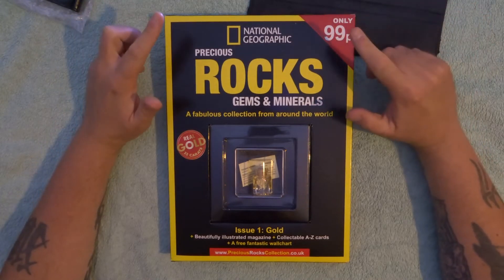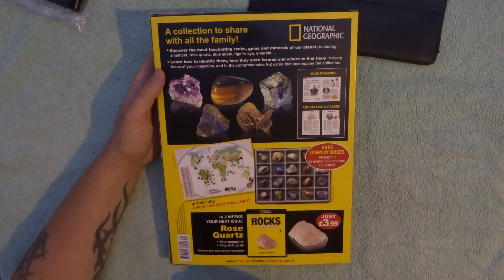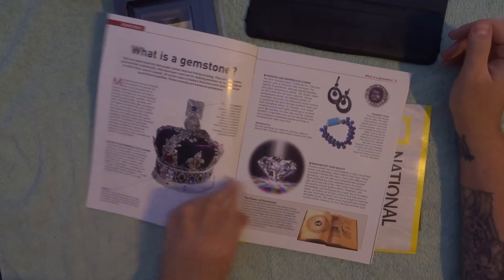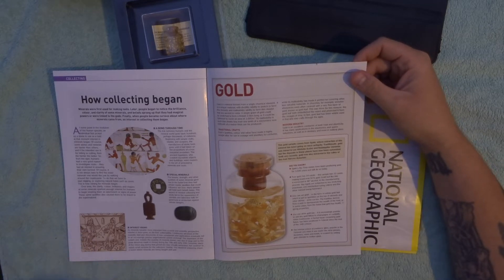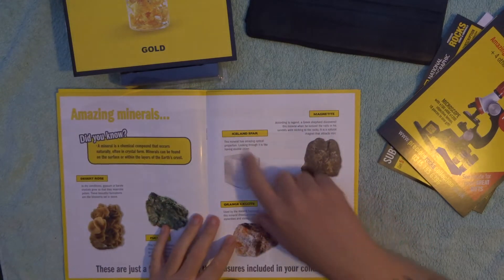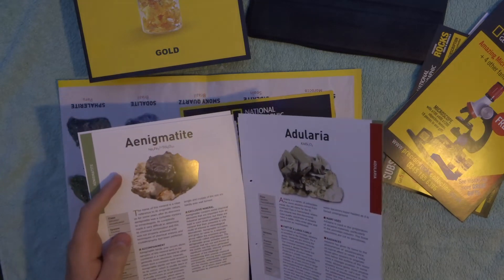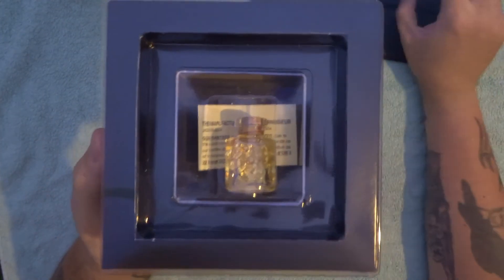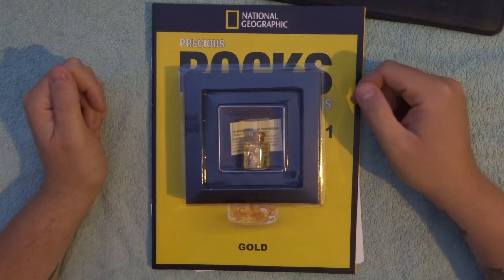National Geographic Precious Rocks Issue 1